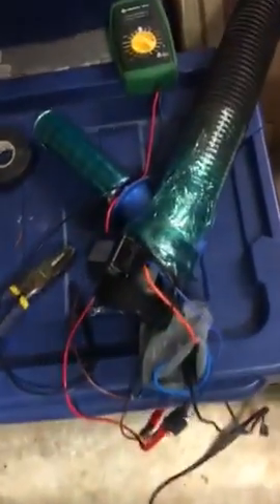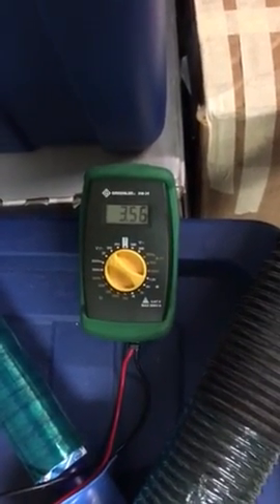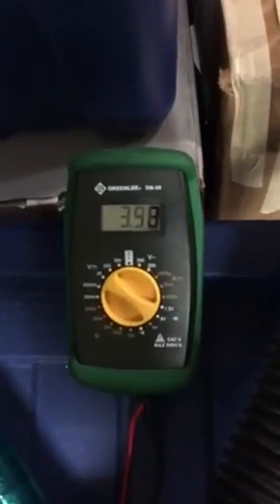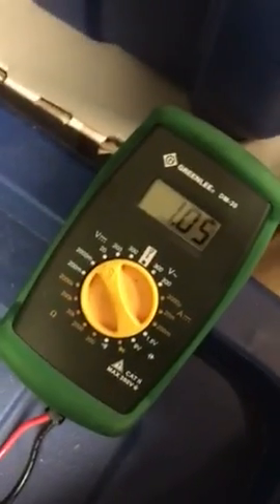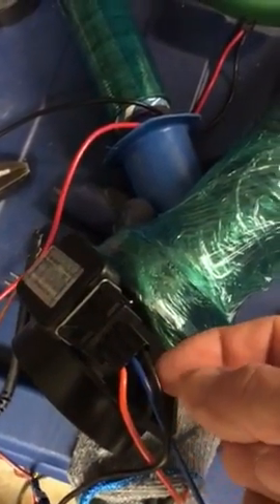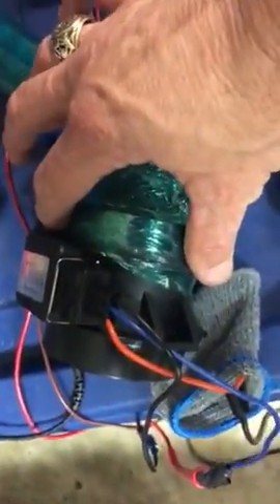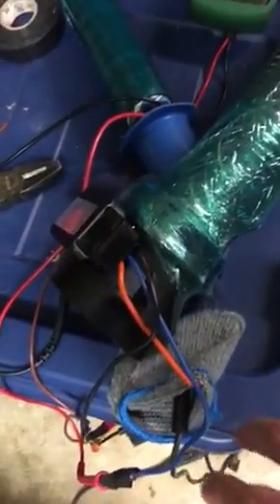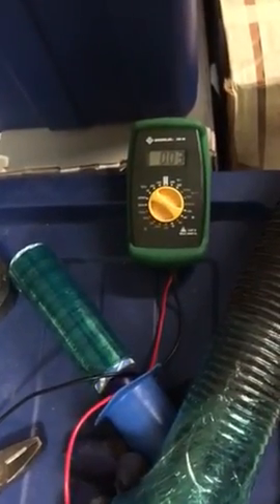mass airflow sensor testing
This is a test of a mass airflow sensor demonstrating how the variable airflow of the car's intake system creates a variable output voltage @signal" for the engine control unit ECU.   This sensor is from a 2005 Hyundai Tucson 2.7 L V6, but is good to demonstrate the general principals if Mass Airflow Sensor.